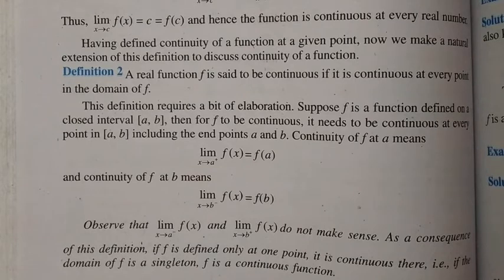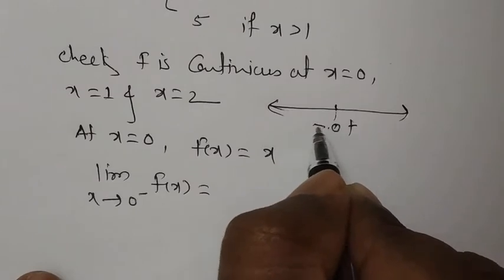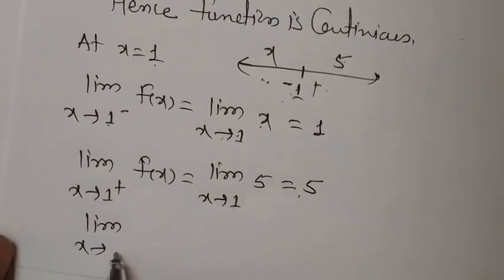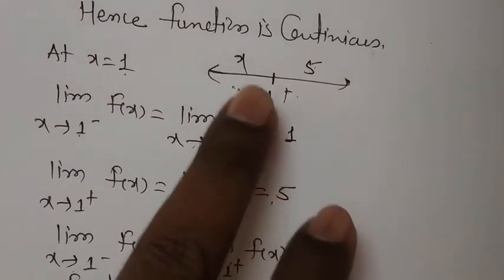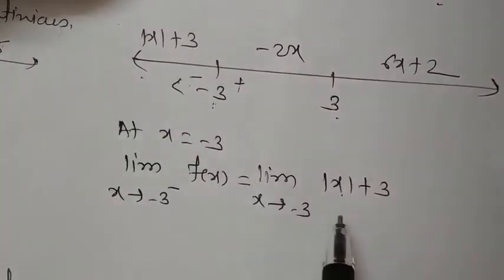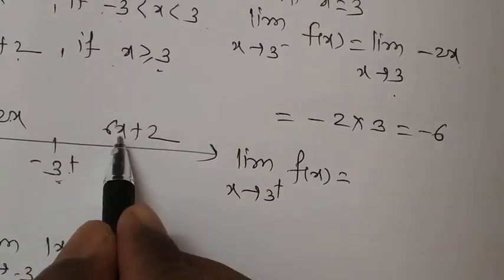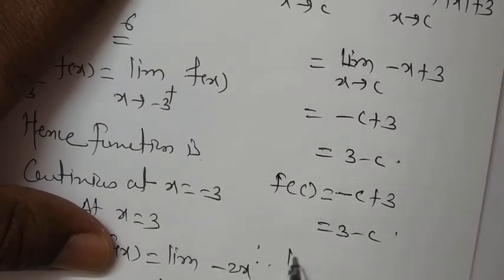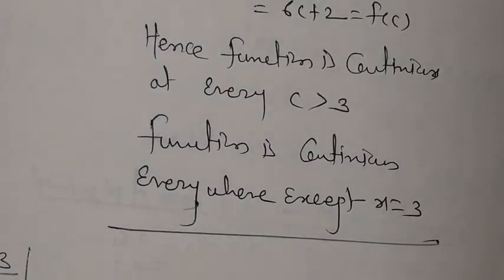Std. XII Continuity Definition 2 and some example in 5.1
Definition 2 and some example in 5.1